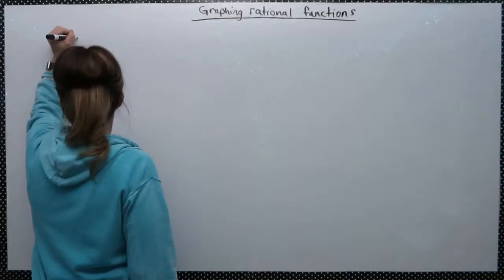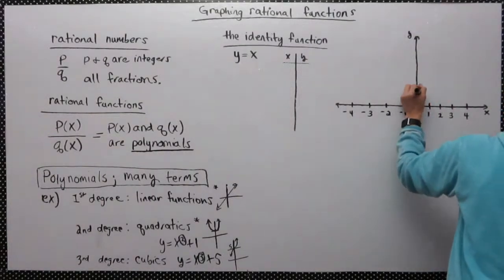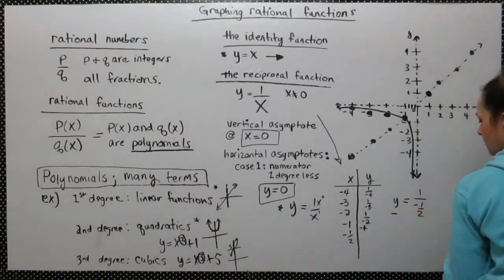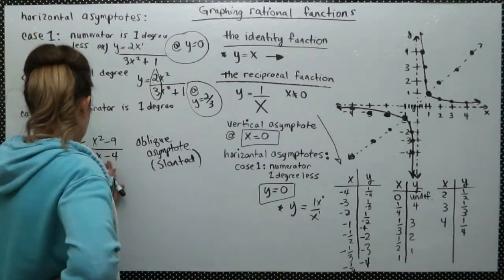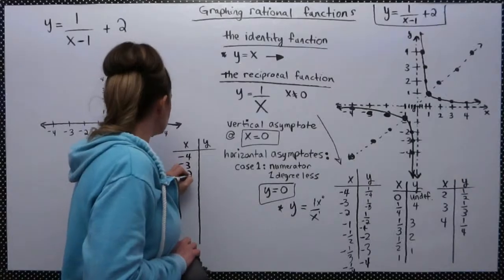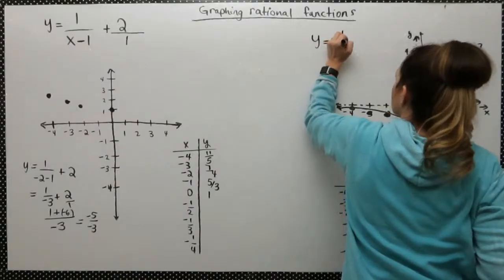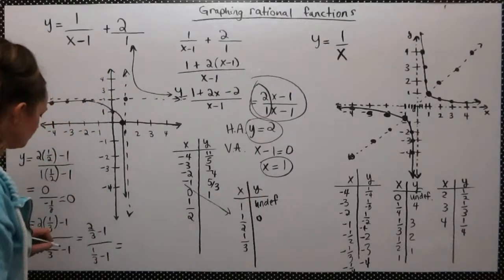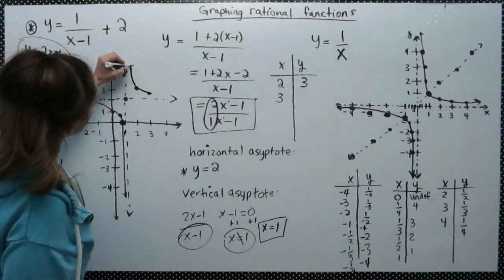Introduction to Graphing Rational Functions (2/17/26)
This is a stream for math help. You can post math questions in the chat. In the meantime, I will be explaining rational functions and showing how to sketch the graph of a rational function.